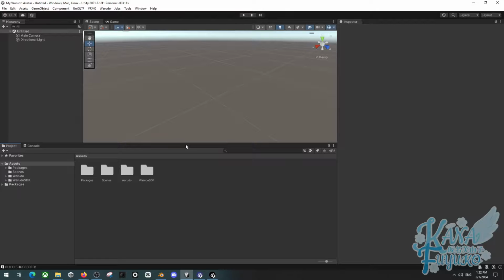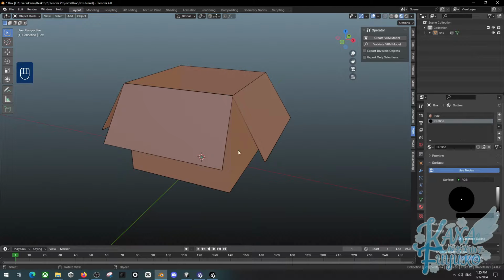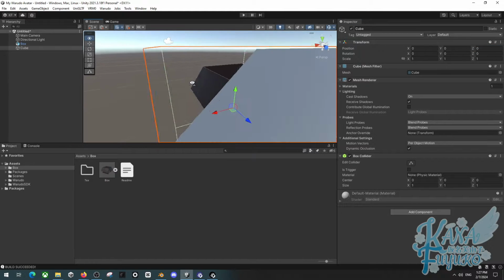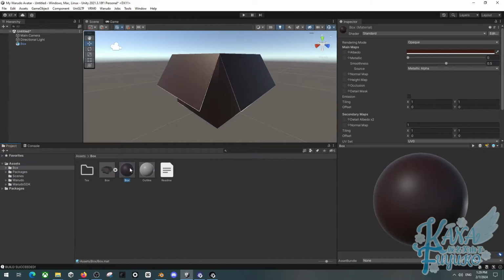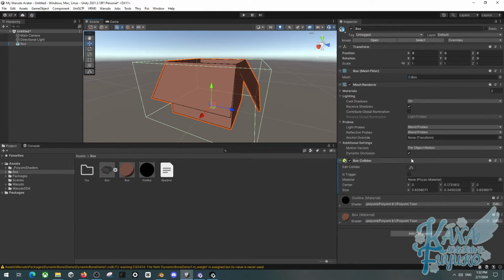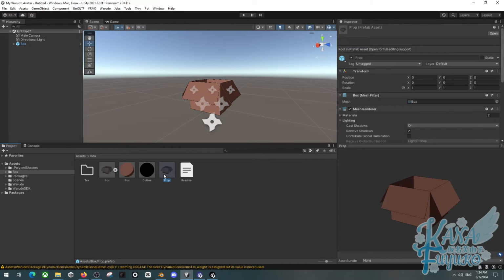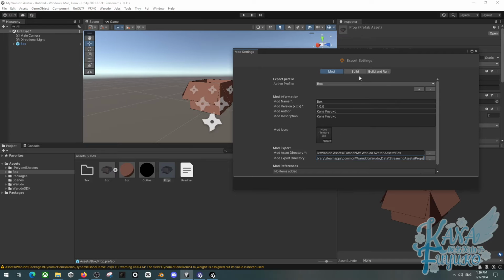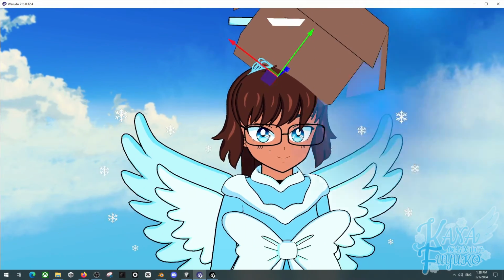How To Convert Custom Props For Warudo!!!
In this tutorial, I will show you how to convert FBX prop files into Warudo props so that way you can have further customization with your Warudo setup.